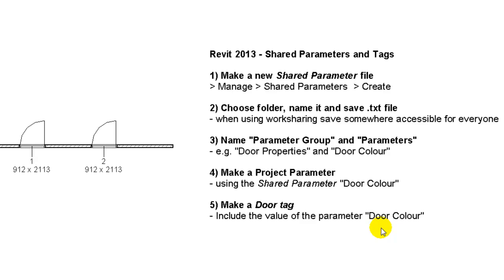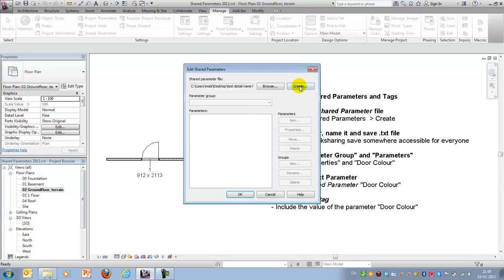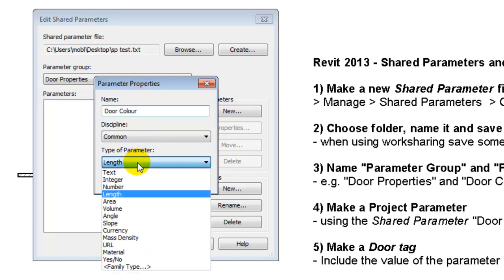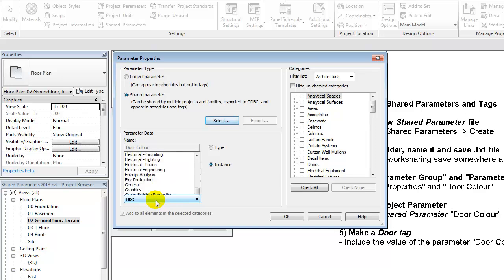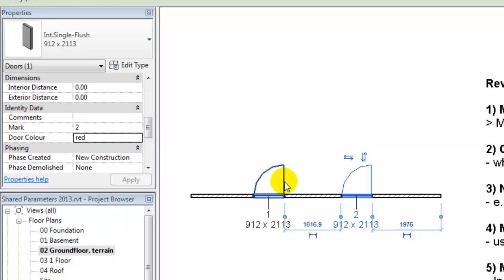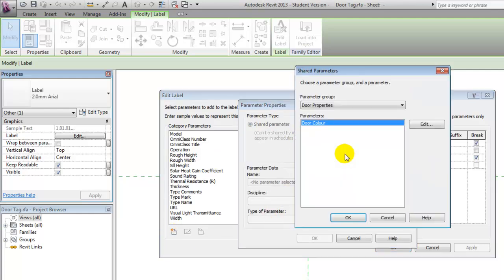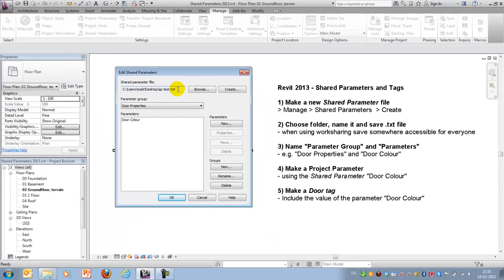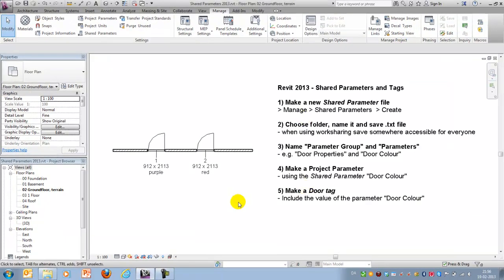Revit 2013 - Shared Parameters and Tags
1) Make a new Shared Parameter file
2) Choose folder, name it and save .txt file
3) Name "Parameter Group" and "Parameters"
4) Make a Project Parameter
5) Make a Door tag